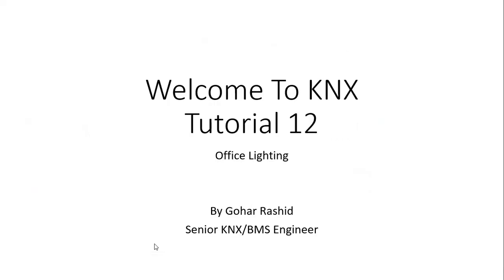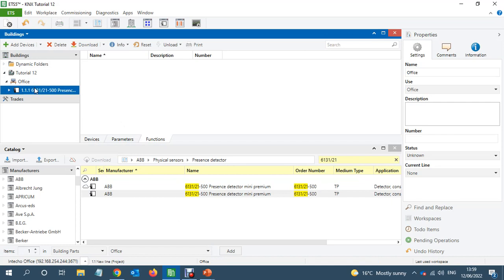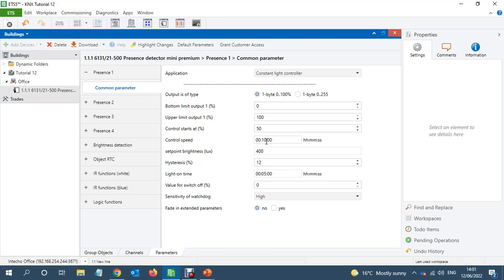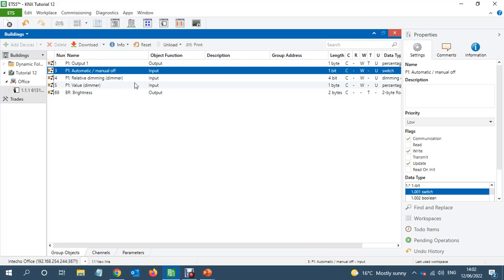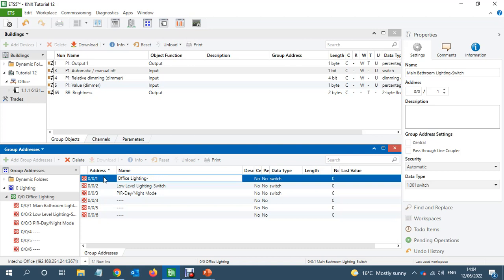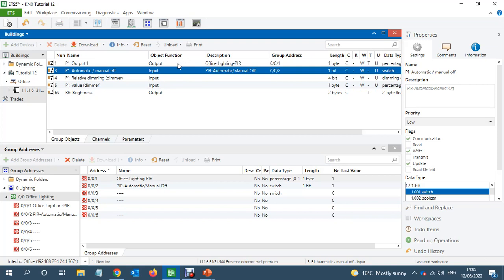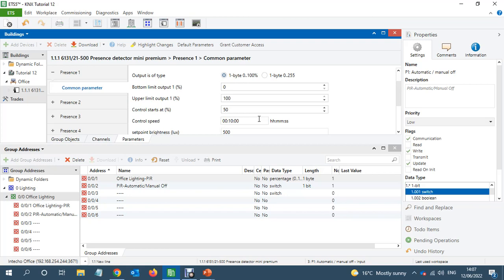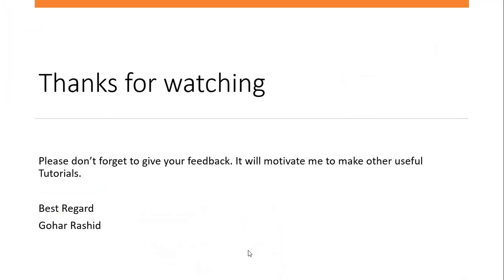KNX Tutorial 12: Office Lighting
In this video, I am trying to explain the best way to program the ABB PIR sensor for the Office environment.

I am using the PIR as a constant light controller to maintain the 500 LUX level. I am also using the Automatic/Manual off to enable us to override the PIR.